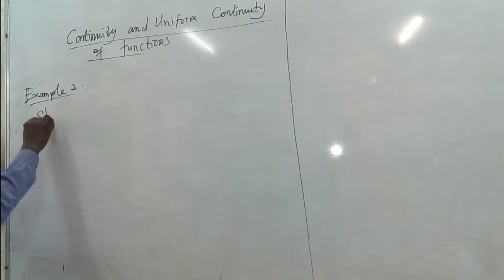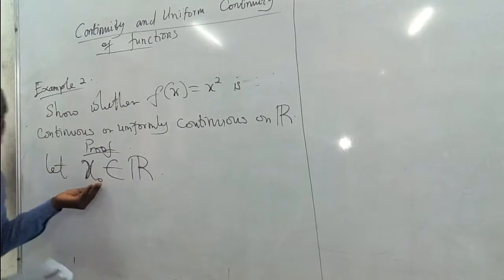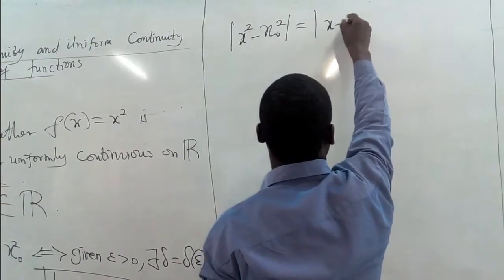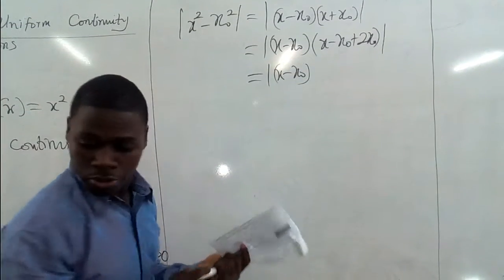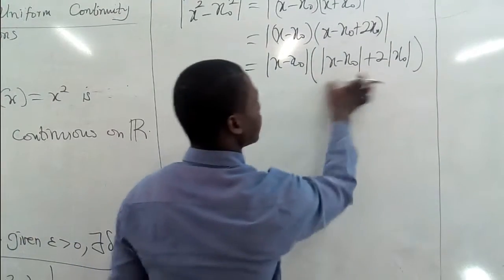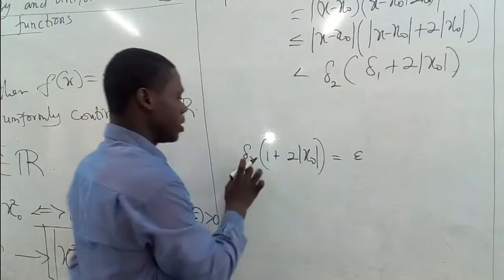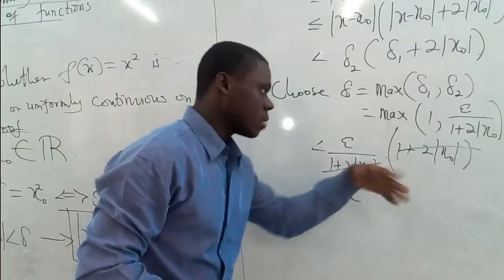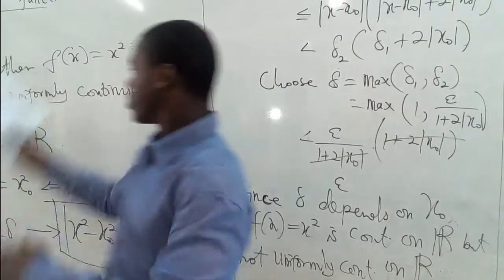Intro Analysis (Continuous and Uniform Continuity of Functions)...example 2A